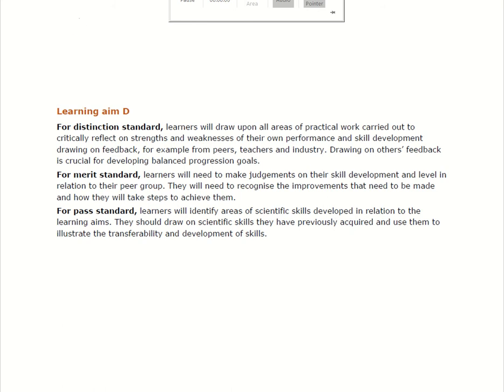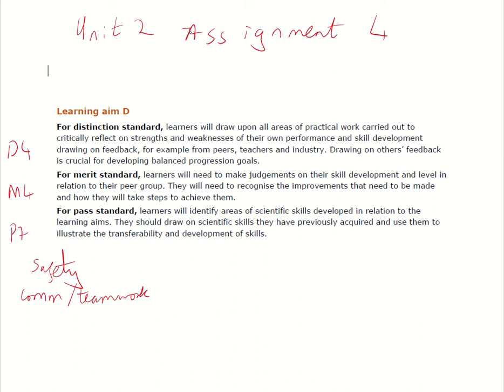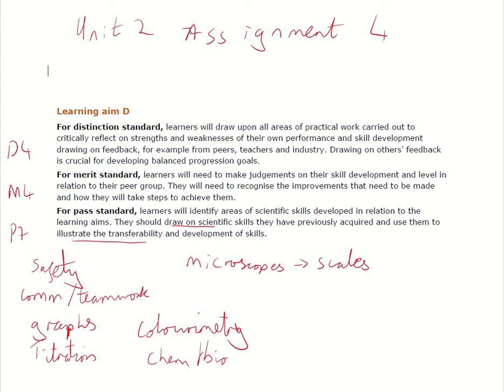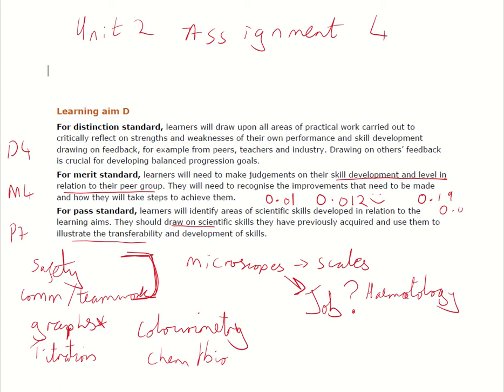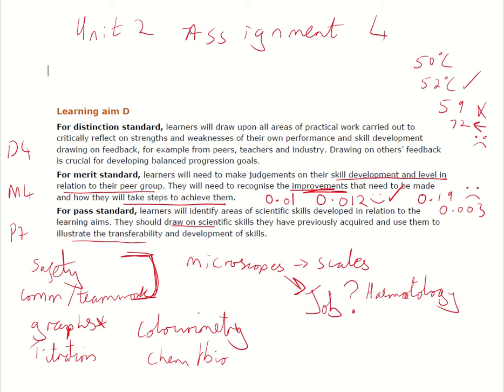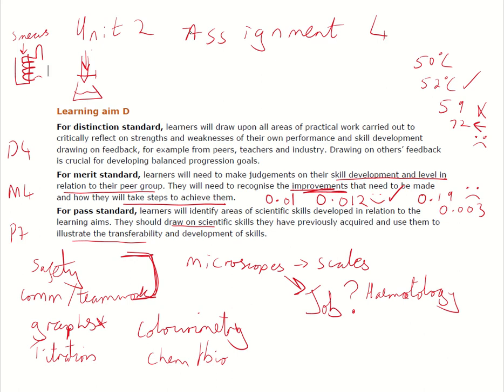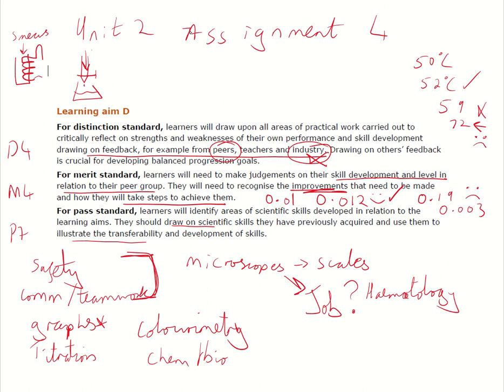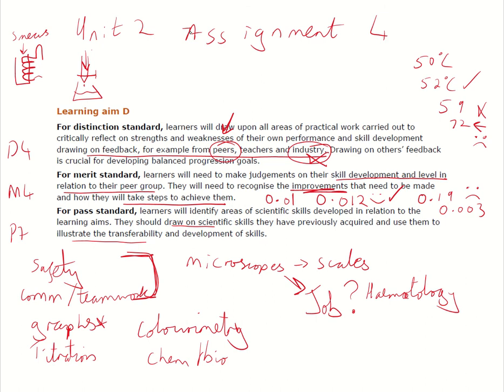Unit 2 - Assignment 4 walkthrough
BTEC Applied Science Level 3 - Unit 2 assignment 4 walkthrough.

D4 - Evaluate scientific skills developed in terms of potential for future progression.
M4 - Analyse skills developed and suggest improvements to own
practice.
P7 - Summarise key personal competencies developed in
relation to scientific skills undertaken.